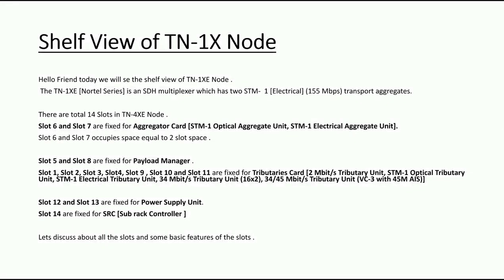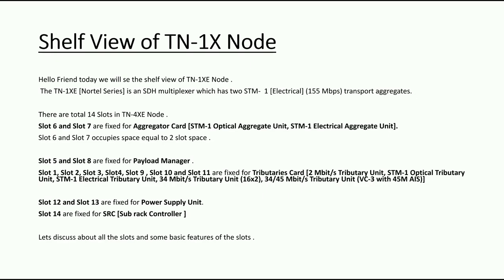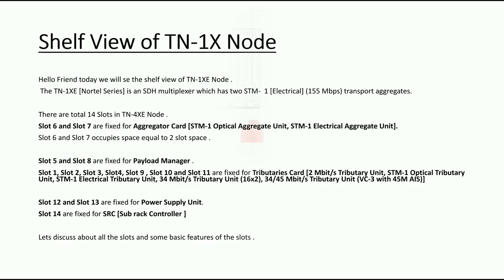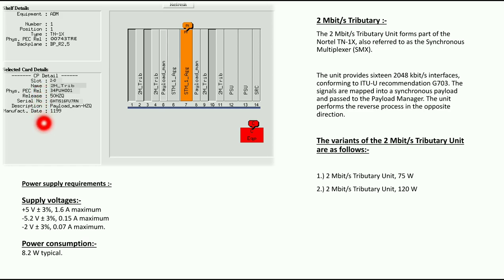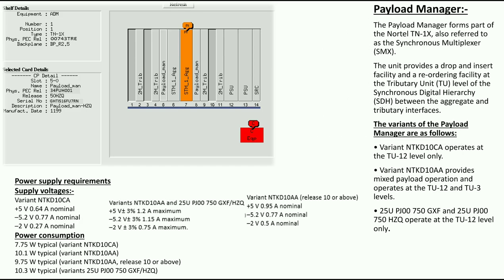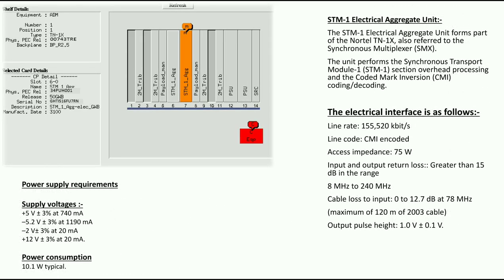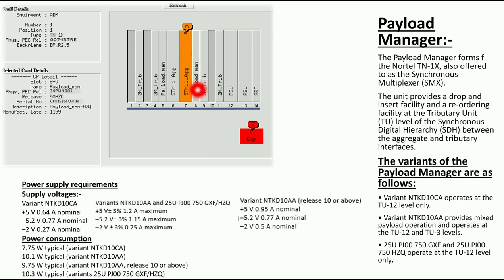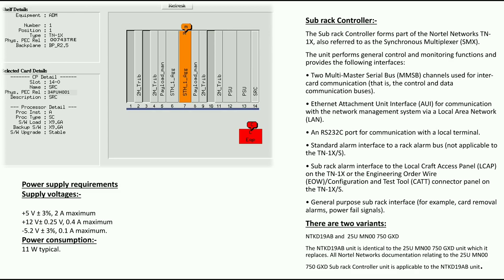Shelf View of Nortel TN1X Node [SDH Multiplexer]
The TN-1XE [Nortel Series] is an SDH multiplexer which has two STM-  1 [Electrical] (155 Mbps) transport aggregates.

There are total 14 Slots in TN-4XE Node .
Slot 6 and Slot 7 are fixed for Aggregator Card [STM-1 Optical Aggregate Unit, STM-1 Electrical Aggregate Unit].
Slot 6 and Slot 7 occupies space equal to 2 slot space .

Slot 5 and Slot 8 are fixed for Payload Manager .
Slot 1, Slot 2, Slot 3, Slot4, Slot 9 , Slot 10 and Slot 11 are fixed for Tributaries Card [2 Mbit/s Tributary Unit, STM-1 Optical Tributary Unit, STM-1 Electrical Tributary Unit, 34 Mbit/s Tributary Unit (16x2), 34/45 Mbit/s Tributary Unit (VC-3 with 45M AIS)]

Slot 12 and Slot 13 are fixed for Power Supply Unit.
Slot 14 are fixed for SRC [Sub rack Controller ]